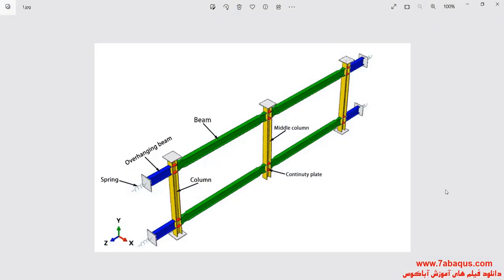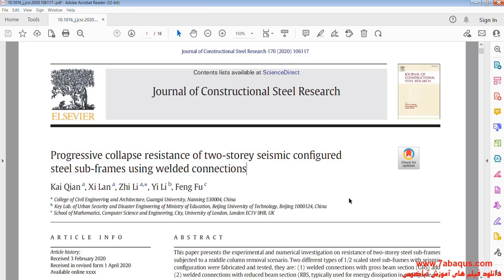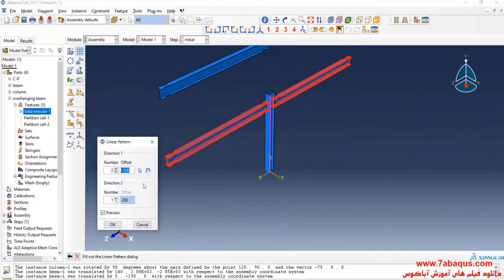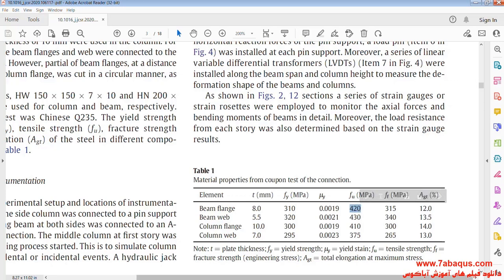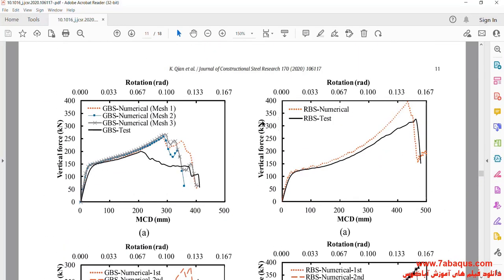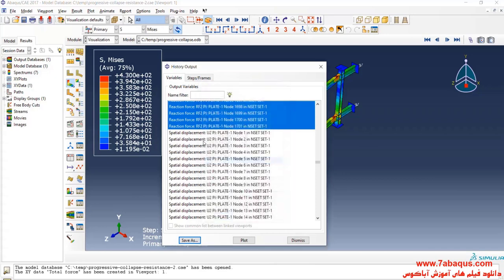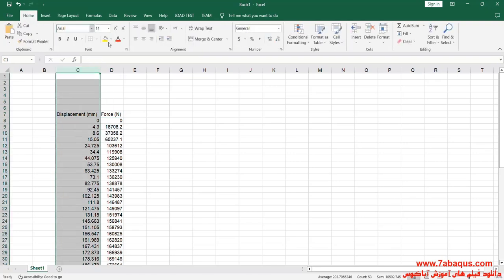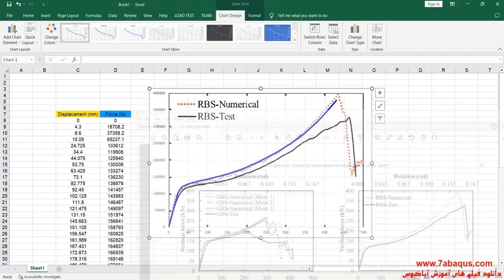Progressive collapse of a two-storey structure with column removal scenario Abaqus